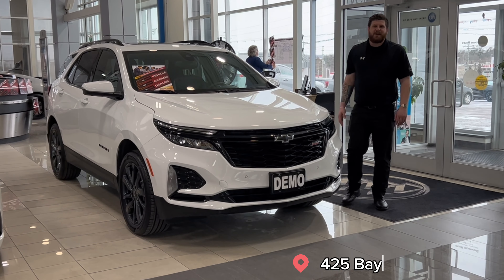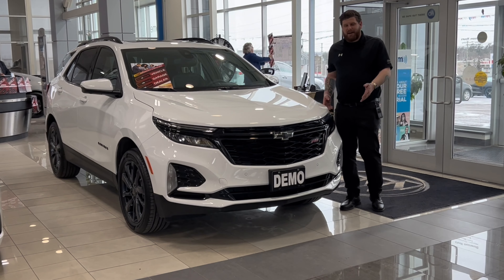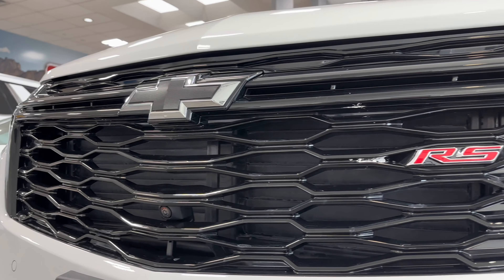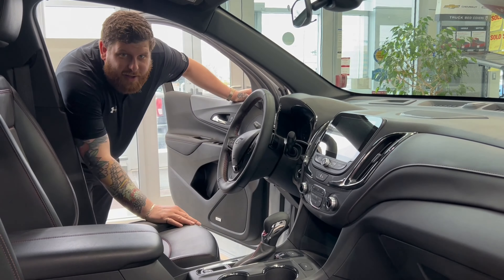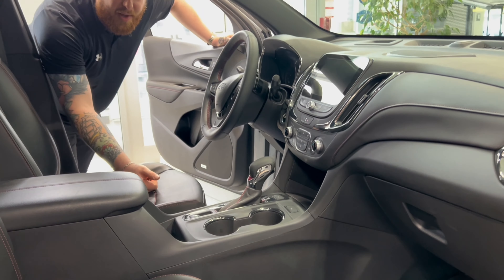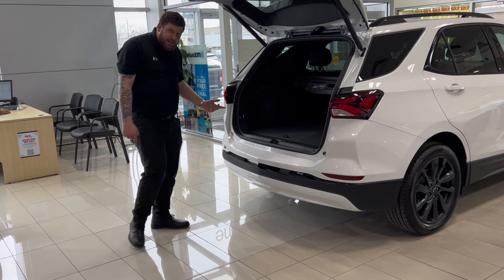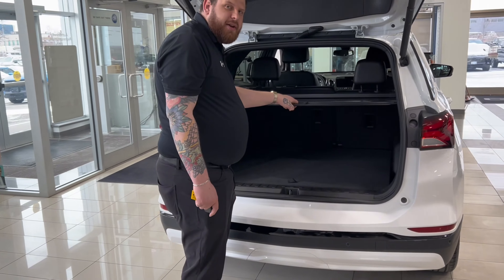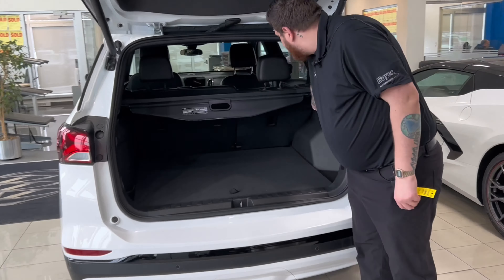2024 CHEVROLET EQUINOX RS | Michael Godfrey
Join Michael as he briefly shows you around the new Chevrolet Equinox RS!

Stop by and say Hi at 425 Bayly Street West Ajax, Ontario.